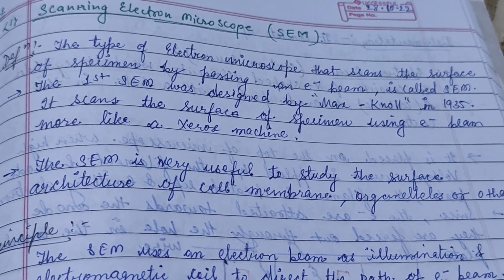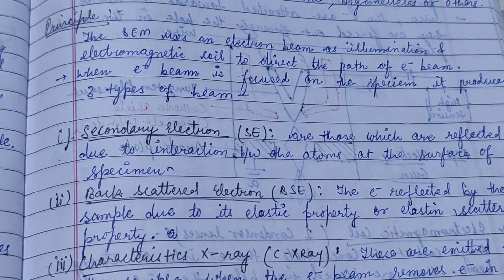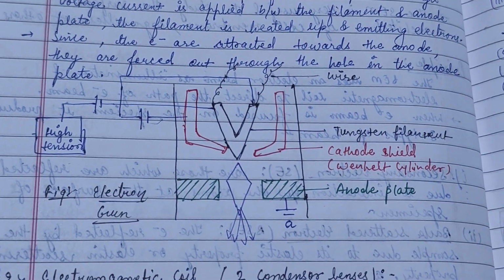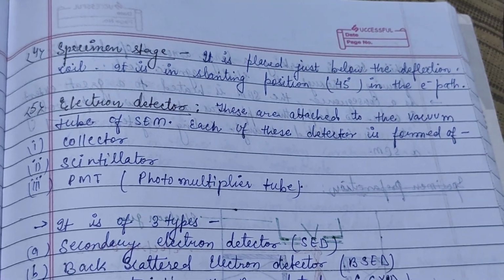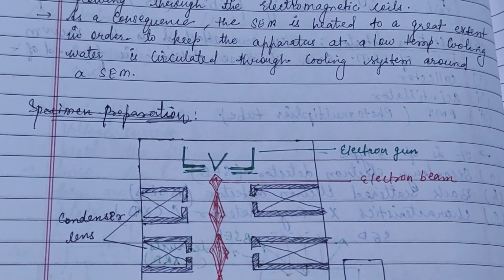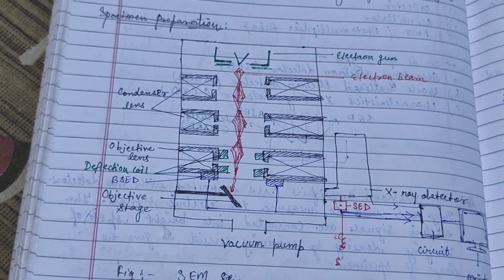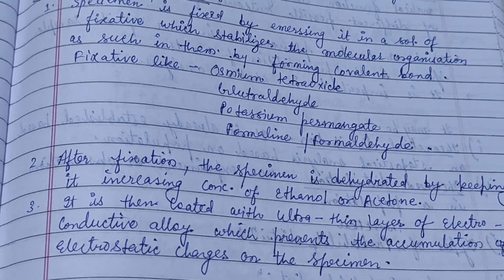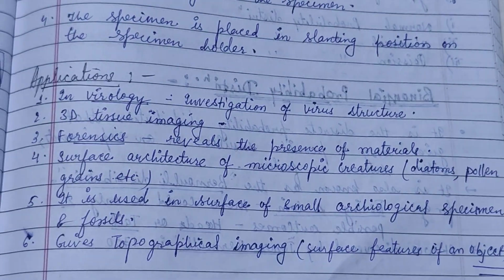Scanning Electron Microscope (SEM ) principles & applications#sem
Def., Principles & procedures of SEM
Instrumentation & applications of SEM